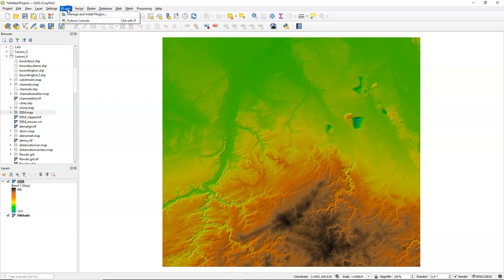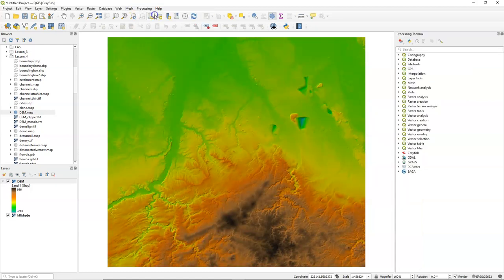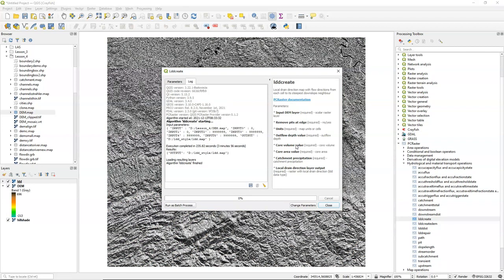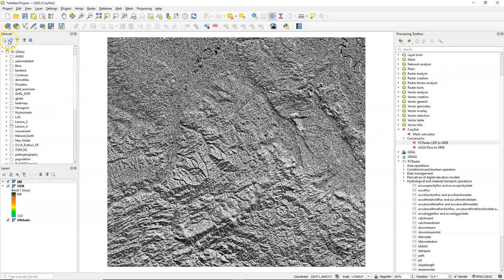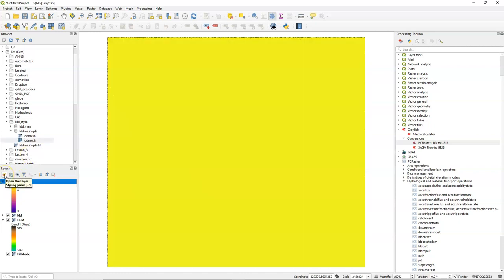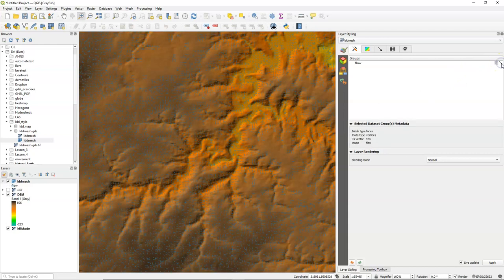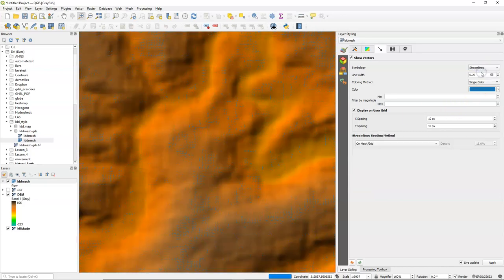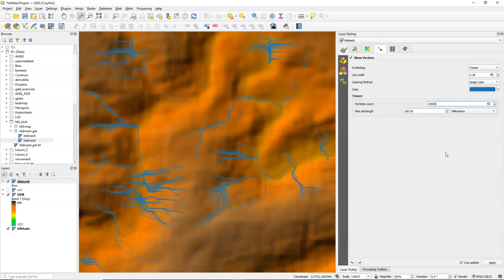Visualise PCRaster LDD as Arrows, Streamlines and Traces in QGIS using the Crafish plugin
In the newest version of the Crayfish plugin you can convert PCRaster LDD files to a mesh format. Then you can style the mesh in QGIS using arrows, streamlines and traces.

It works in QGIS 3.22 or newer.